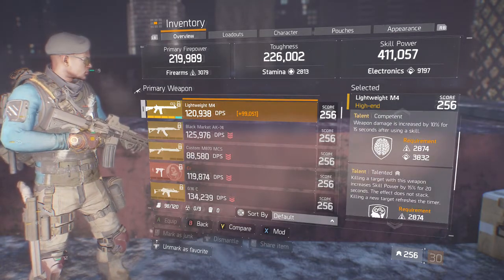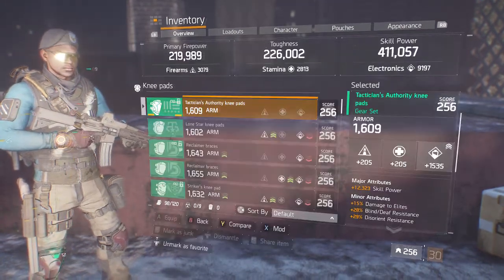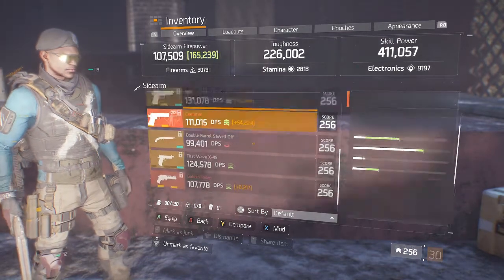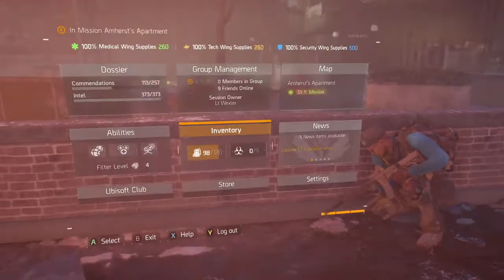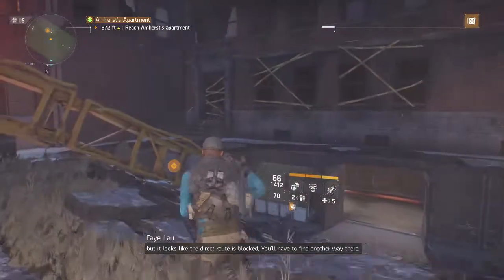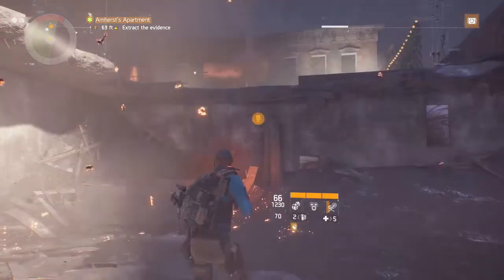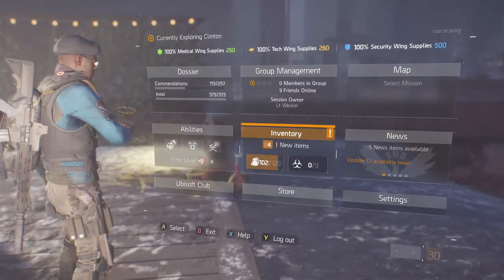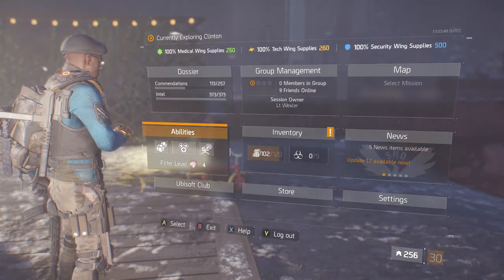TACT Build 2.0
Barrett's chestpiece, Inventive Backpack, Nimble holster (3) piece Tact build. Build for 50% Skill Haste, EAD, Damage to Elites.  Wreck'em!